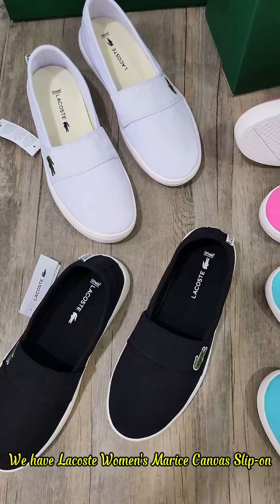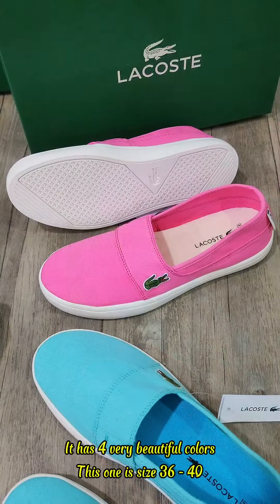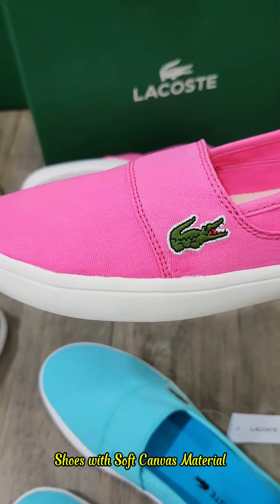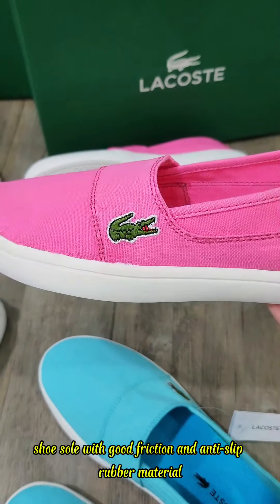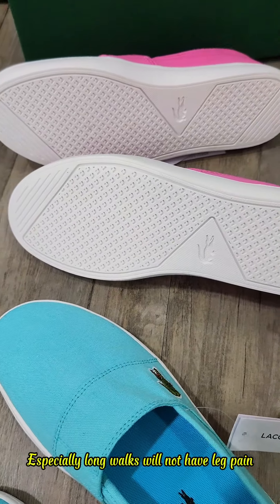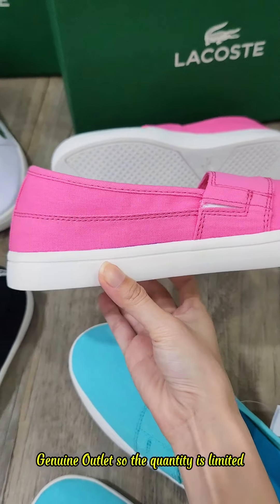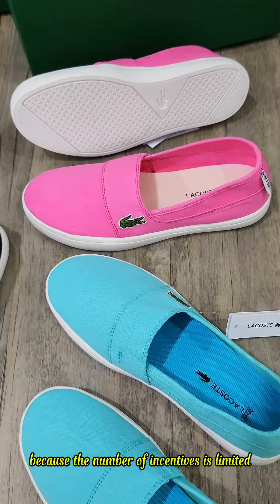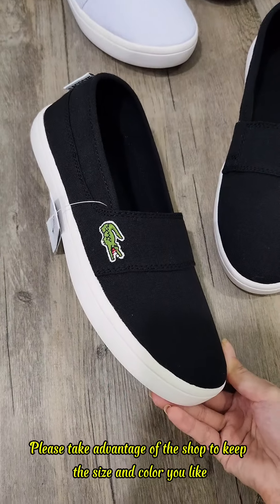Lacoste Women's Marice Canvas Slip-on